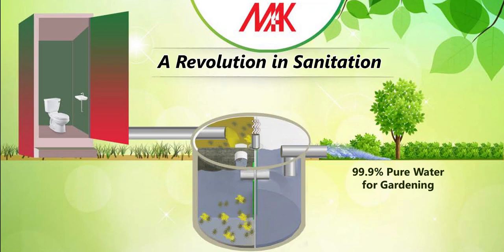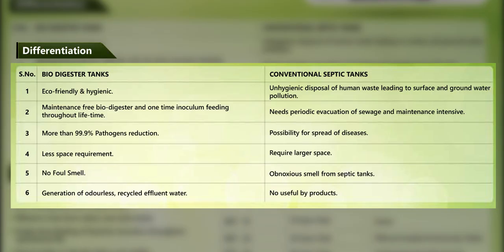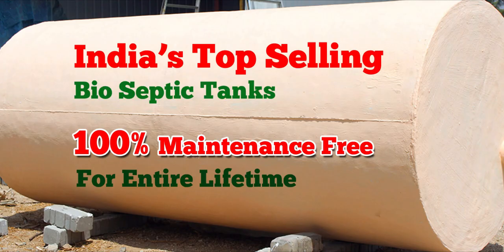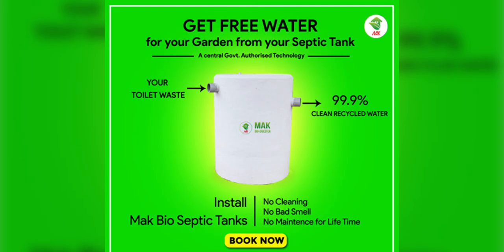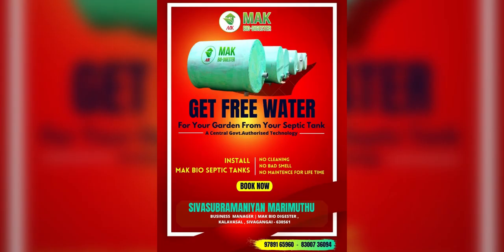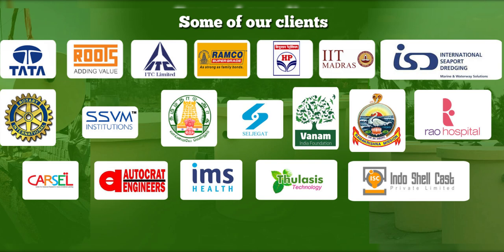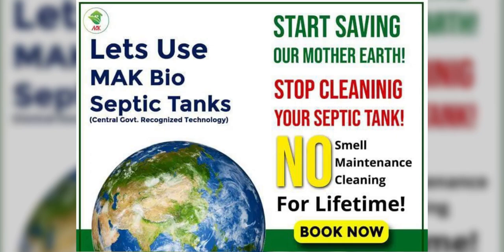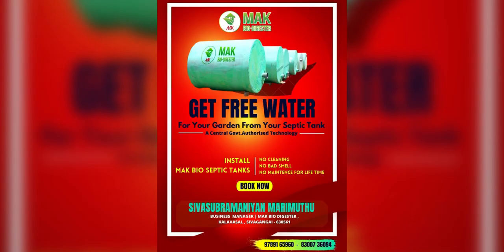புதிய வீட்டிற்கு புதிய தொழில்நுட்பம் வாங்கி பயன்படுத்துங்கள் - பயோ செப்டிக் டேங்க்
நிறுவனங்கள், பள்ளிகள், அலுவலகம் மற்றும் வீடுகள் என அனைத்து துறையிலும் பயன்படுத்தப்பட்டு வருகிறது. பயோ செப்டிக் டேங்க் அமைப்பது மிகவும் எளிதானது, பாதுகாப்பானது, குறைவான இடம் இருந்தாலே போதும்.

பன்னாட்டு நிறுவனங்கள் மற்றும் பொதுமக்களிடையே சிறப்பான வரவேற்பு பெற்ற MAK Bio Septic Tanks.

கழிவுநீரை சுத்தமான நீராக மாற்றும் தொழில்நுட்பம்.

Sivasubramaniyan Marimuthu ,
Business Manager ,
Manikandan Tamilnadu State Agency ,
Mak Bio Digester ,
Opp RC Church ,
Kalavasal ,
Sivaganga - 630561

சிவசுப்பிரமணியன் மாரிமுத்து ,
பிசினஸ் மேனேஜர் ,
மணிகண்டன் தமிழ்நாடு ஸ்டேட் ஏஜென்சி ,
மேக் பயோ டைஜெஸ்டர் ,
 ஆர் சி  சர்ச் எதிரில்  , காளவாசல் ,
சிவகங்கை - 630561
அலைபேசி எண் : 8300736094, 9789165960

These Video Clips & the Song Don't Belong to Karaikudi Pasanga. KARAIKUDI PASANGA DO NOT OWN ANY OF THE SOUNDTRACK. THIS VIDEO WAS MADE FOR PURE ENTERTAINMENT PURPOSE.